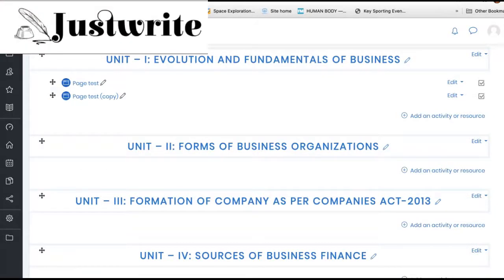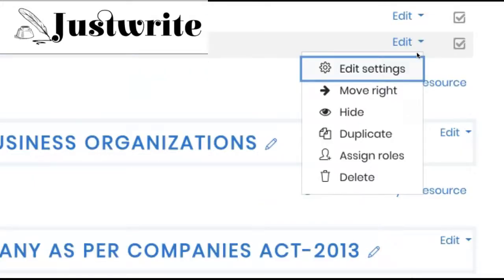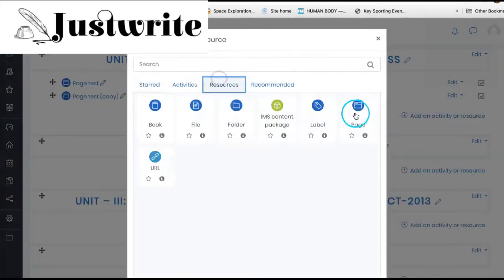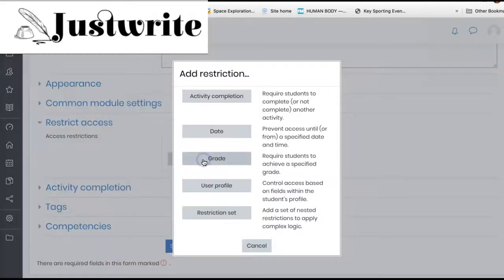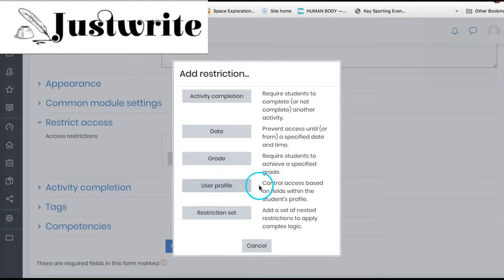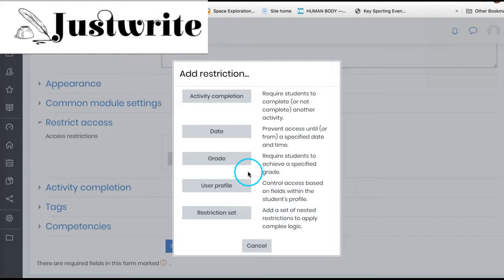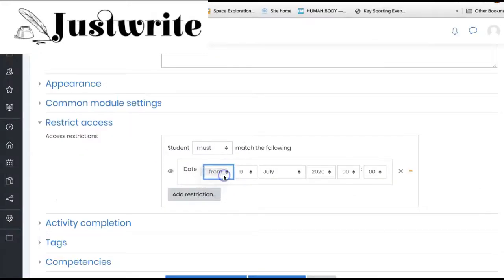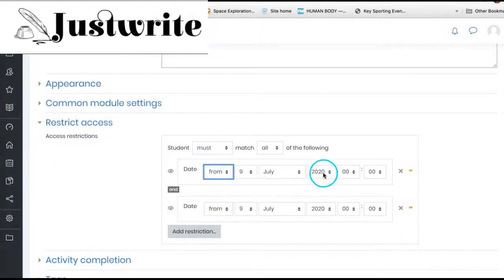Restrict Activity or Resource in Moodle